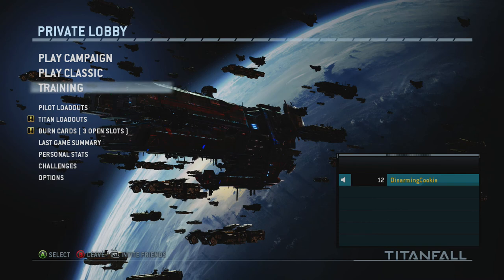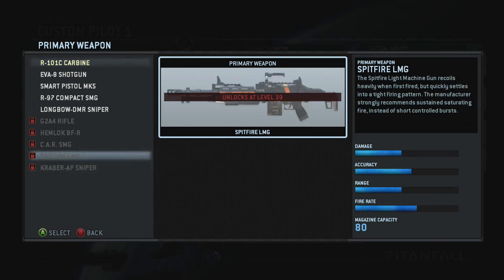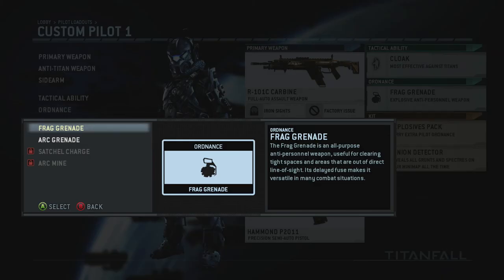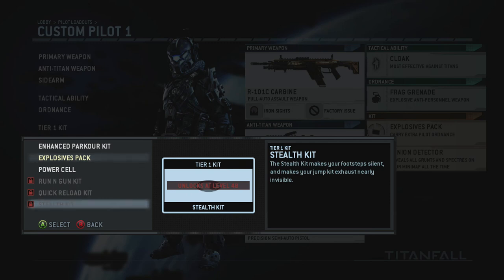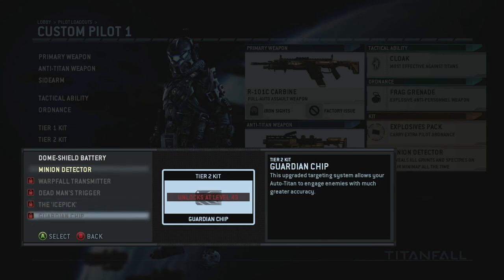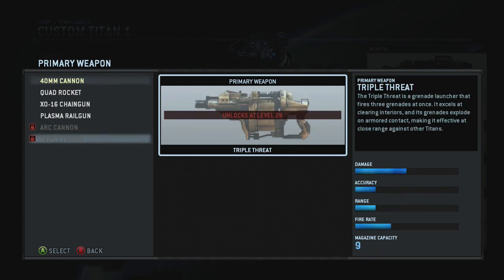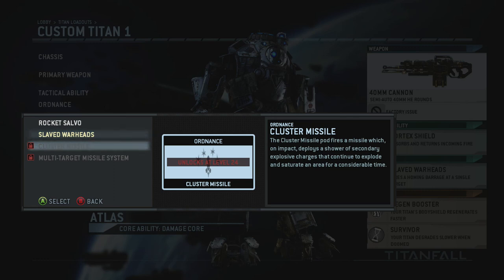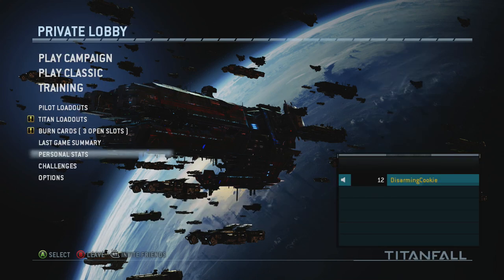Titanfall Breakdown (weapons,titans,overview, and more+) Xbox One, PC, Xbox 360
In this video, I show off everything the game has to offer, while giving a brief breakdown as well as an opinion of the game at the current moment.